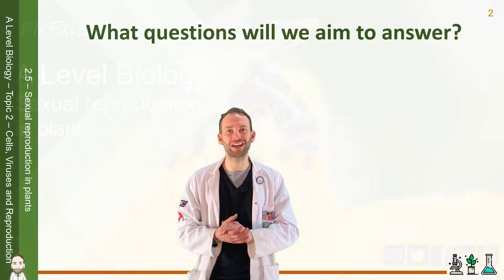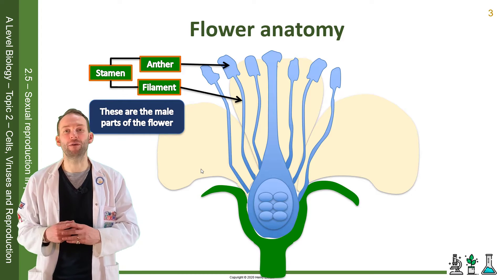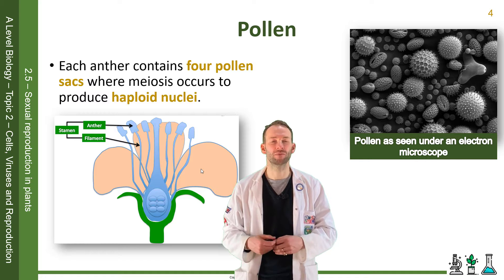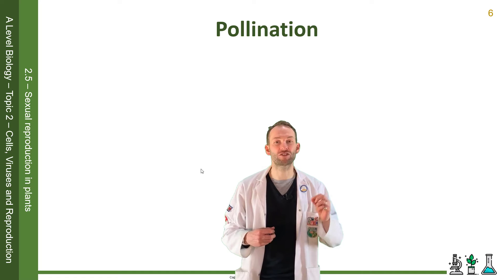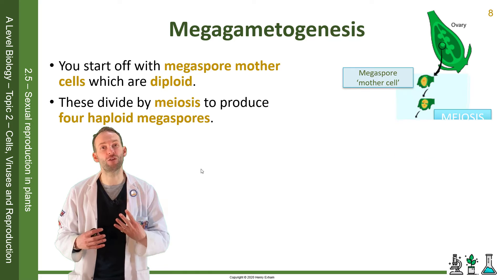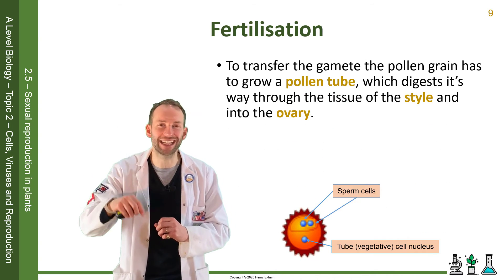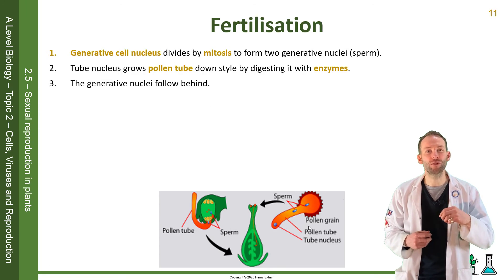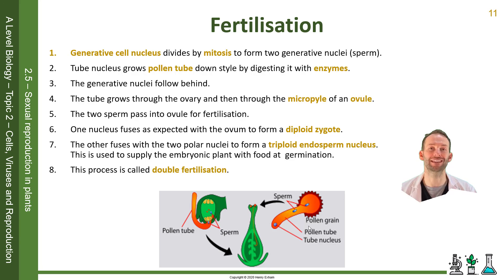Sexual Reproduction in Plants - A Level Biology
2.5 Sexual reproduction in plants
i Understand how a pollen grain forms in the anther and the embryo sac forms in the ovule.
ii Understand how the male nuclei formed by division of the generative nucleus in the pollen grain reach the embryo sac, including the roles of the tube nucleus, pollen tube and enzymes.
iii Understand the process of double fertilisation inside the embryo sac to form a triploid endosperm and a zygote.

0:00 Intro to plant reproduction
0:31 Flower anatomy
1:50 Microgametogenesis
2:28 Pollination
3:22 Megagametogenesis